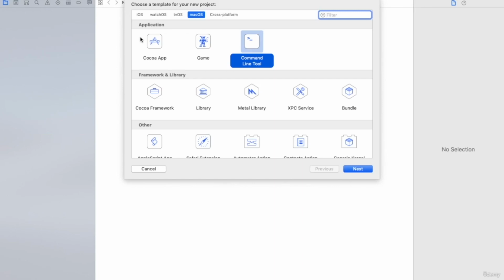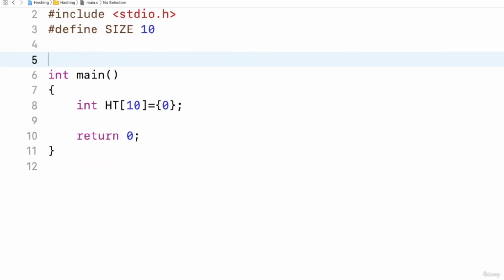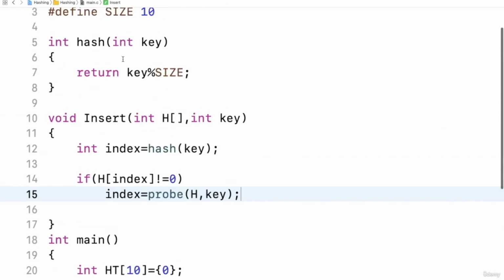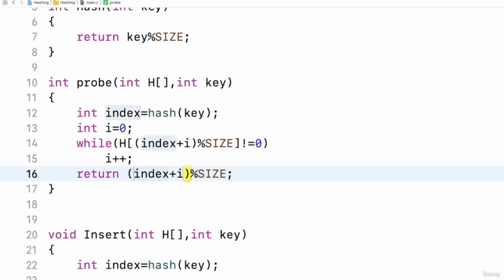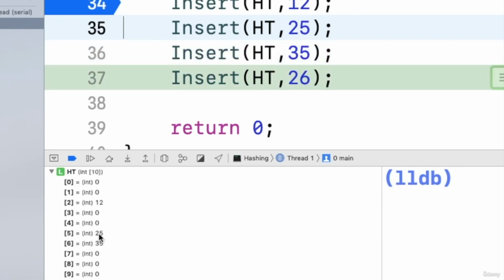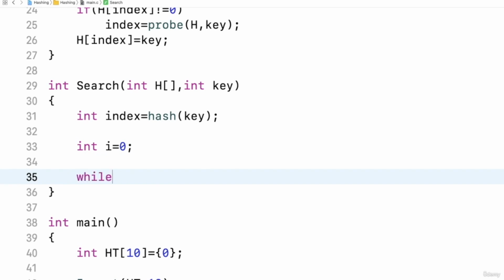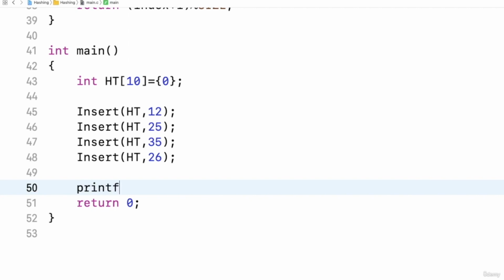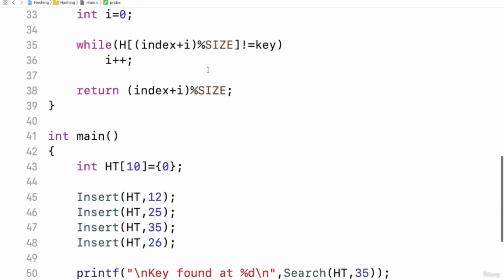005 Let's Code Linear Probing